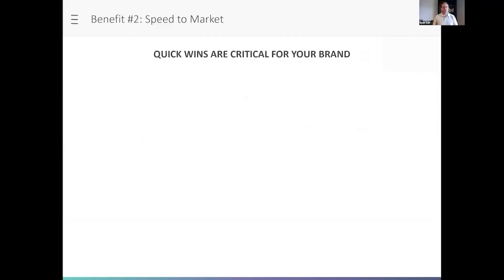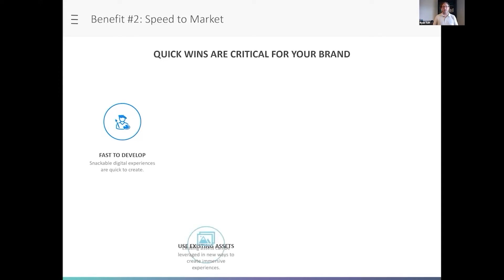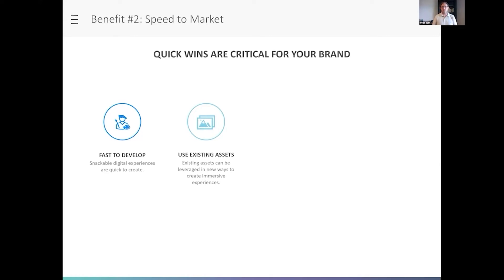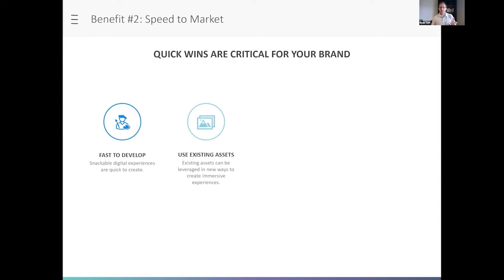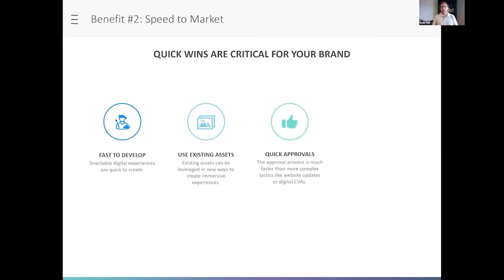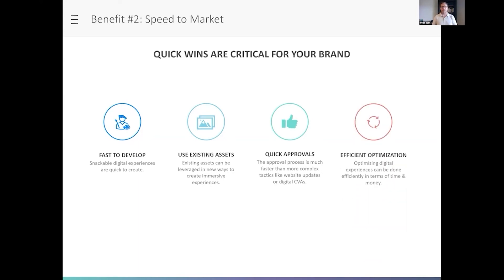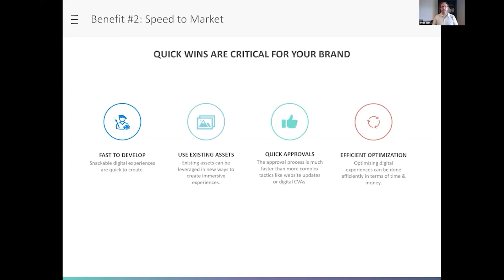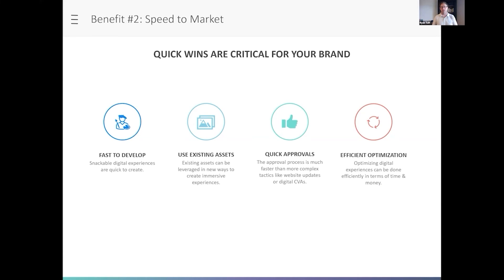Quick Wins Using Digital Experiences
Quick wins are critical for your brand. Snackable digital experiences provide the perfect vessel for engaging HCPs and patients, being fast to produce and quick to consume. Optimize your content for less time and money.